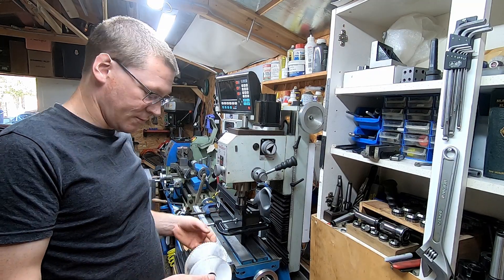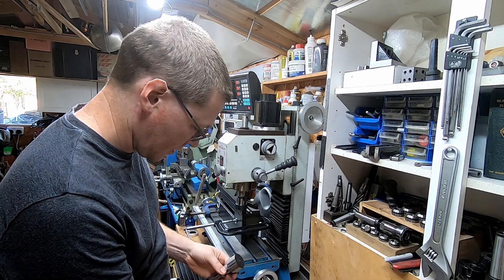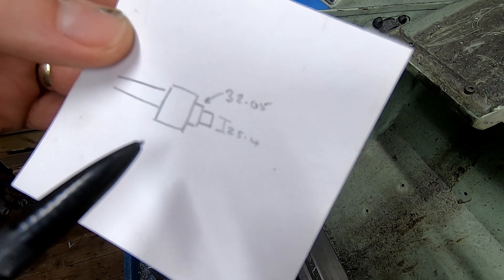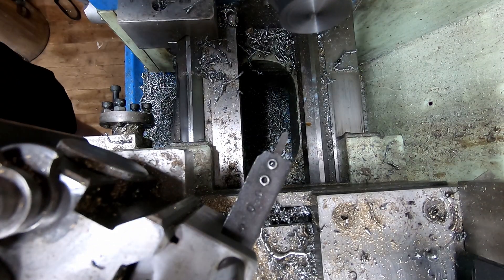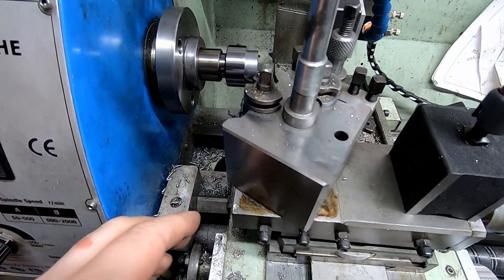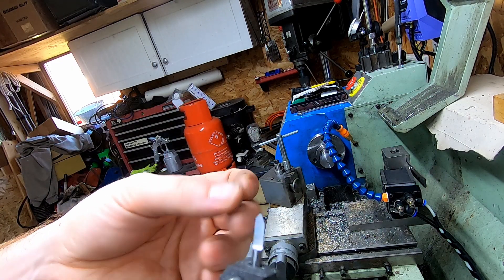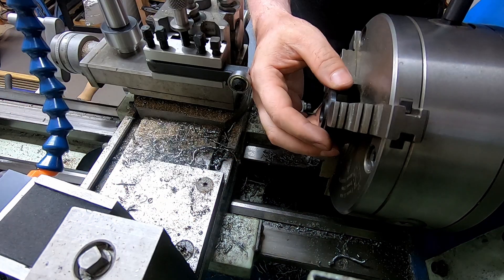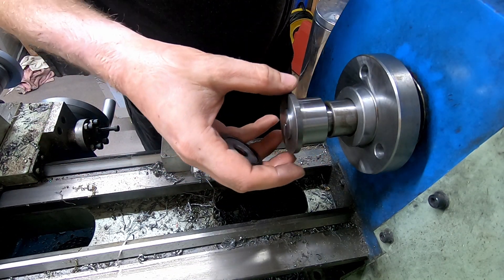Dual Diameter Slitting Saw Arbor build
I didn't have a suitable slitting saw arbor for my slit saws, so I made one!